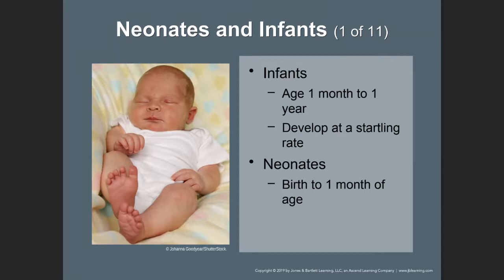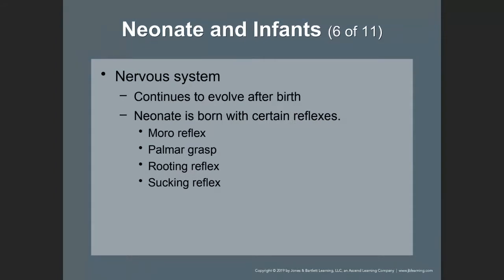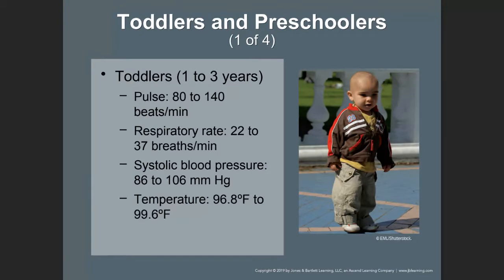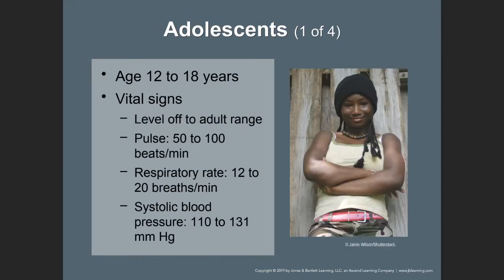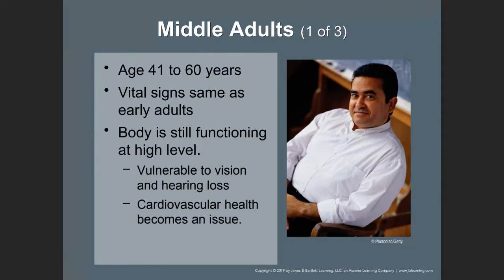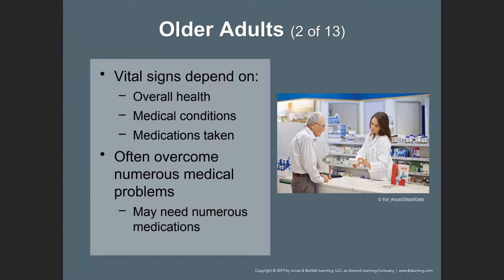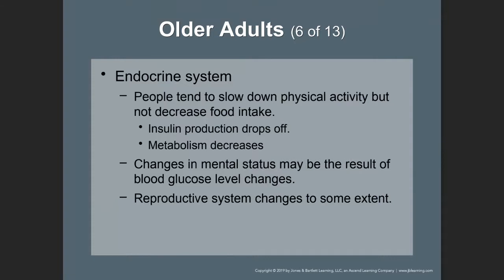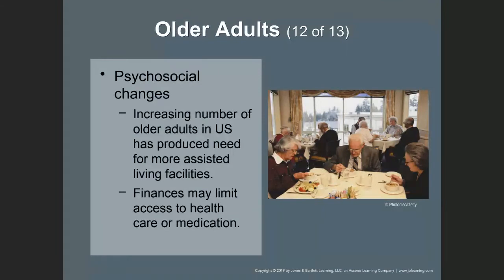AEMT01 Life Span Development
PHEMS AEMT01 Online Course Recordings.